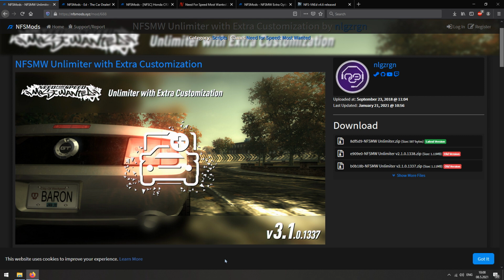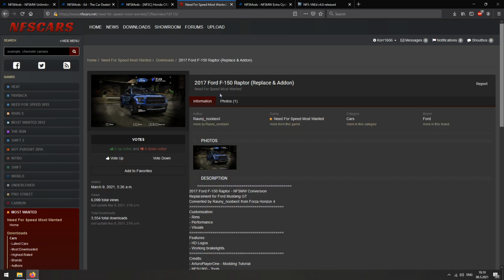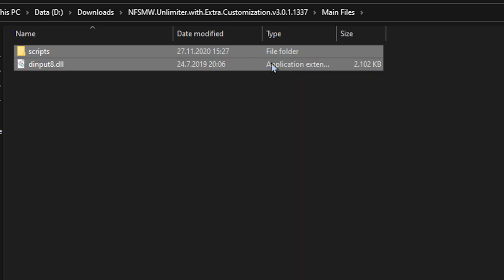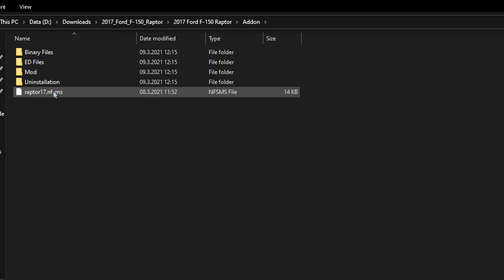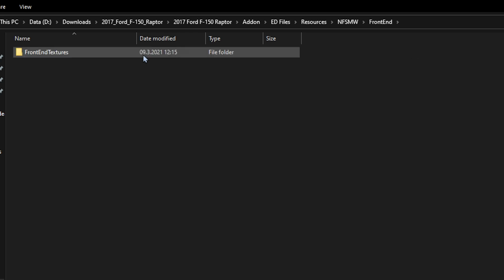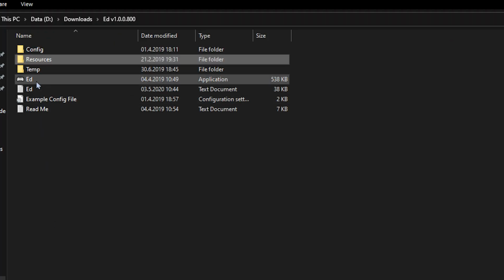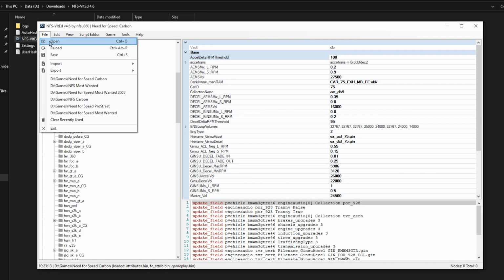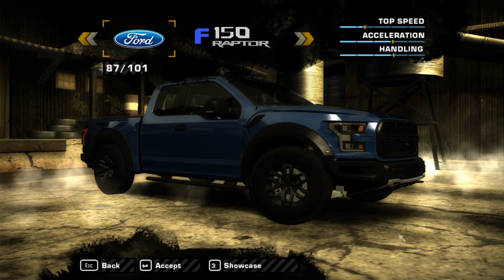[OLD] An Improved Tutorial On How To Install Addon Mods To NFS Most Wanted 2005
Just over a year later, here's a much improved version of one of my most popular videos. Enjoy!

Alternative sites to get car mods (make sure they mention the word "addon" in the description or title):

PC specs:
-Intel Core i3 6100 @ 3.7GHz
-Gigabyte GeForce GTX 960 4GB
-10GB RAM
-1TB Hitachi + 2TB WD Blue (both HDD)

Video music: NFS Carbon OST

Recording: Shadowplay
Editing: MAGIX Vegas Pro 16
Thumbnail: Photoshop CC